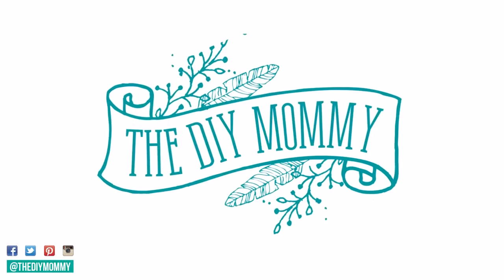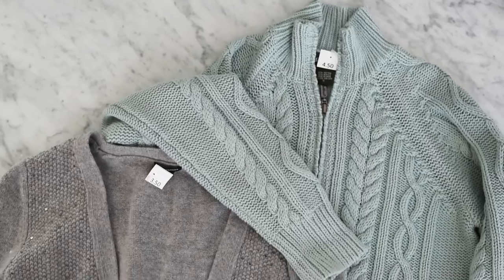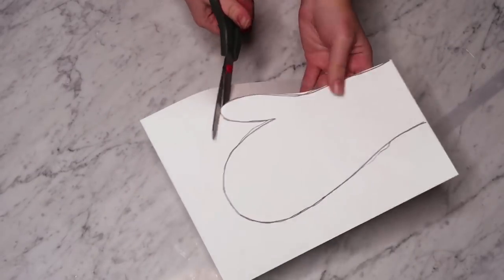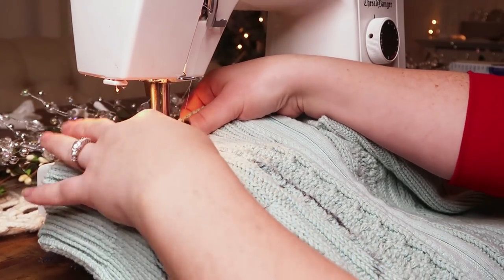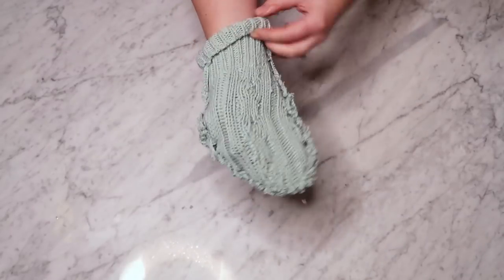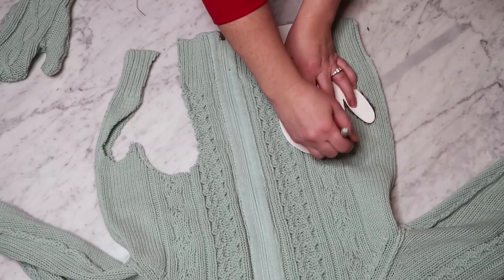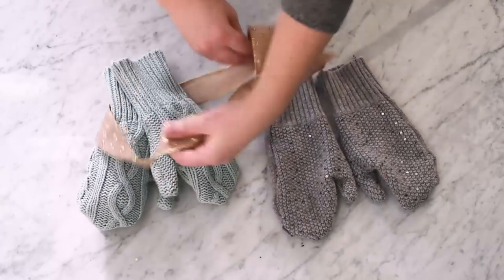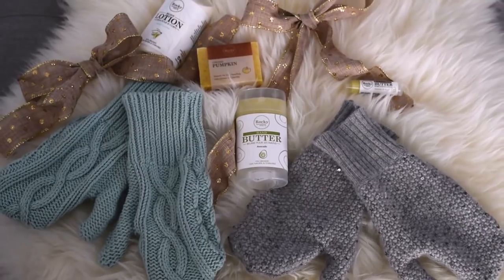DIY MITTENS FROM THRIFT STORE SWEATERS | Handmade Gift Idea | The DIY Mommy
Learn how to make adorable mittens from thrifted sweaters. A great gift paired with hand care products!

I'm partnering with Rocky Mountain Soap Co to bring you a fun handmade gift idea for Christmas - upcycled mittens paired with my fave hand care products! These mittens are made with inexpensive sweaters I found at the thrift store, and I have a unique method of sewing them so they won't fray.

Christina Dennis
CANADA